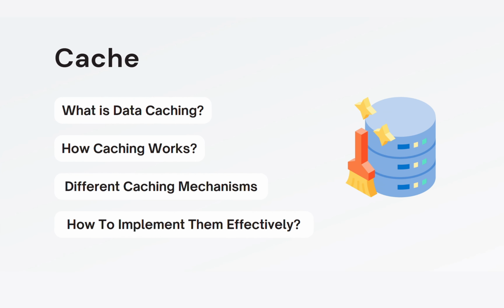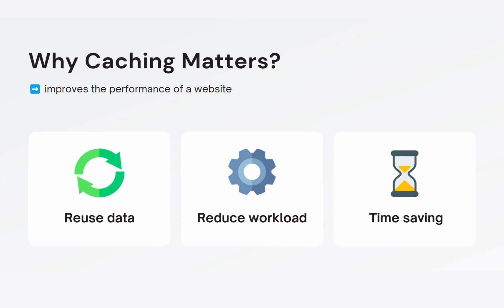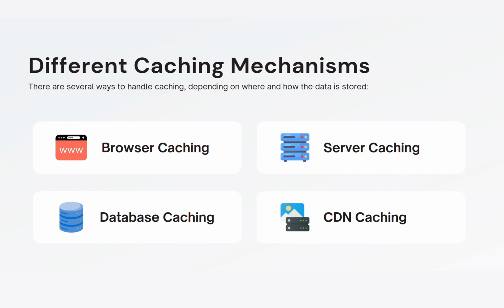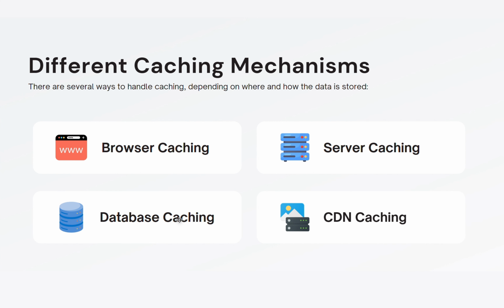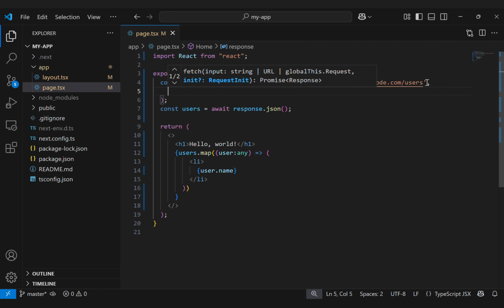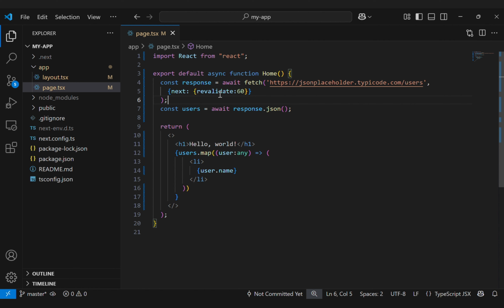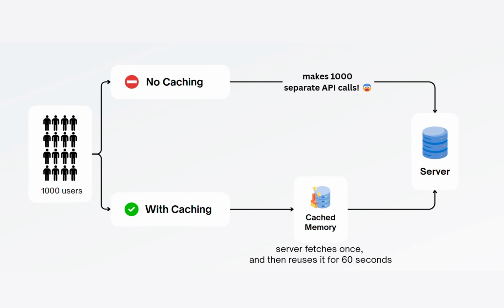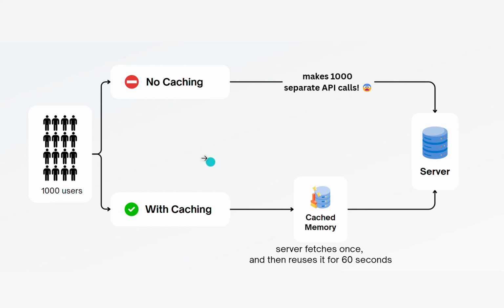Data Caching | NextJS For Beginners | Crash Course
Welcome to another powerful Next.js tutorial! 🚀 In this video, we’ll dive into data caching in Next.js — a key strategy for enhancing performance, reducing server load, and delivering blazing-fast user experiences.

In this tutorial, you’ll learn:
     ➡️  1. What is Data Caching?
     ➡️  2. How caching works?
     ➡️  3. The different caching mechanisms.
     ➡️  4. How to implement caching effectively

By the end of this video, you’ll have a deep understanding of how to efficiently cache data in your Next.js apps, ensuring they’re both fast and reliable.

🛠️ Tools You’ll Need:
1. Windows OS
2. Node.js and npm (we’ll guide you through setup)
3. Code Editor (Visual Studio Code recommended)

Explore more tutorials and developer resources on our website.

Timestamps
0:00 - 0:22 Introduction
0:22 - 0:36 What is Data Caching?
0:36 - 1:18 Why Data Caching Matters?
1:18 - 2:25 Different Caching Mechanisms
2:25 - 3:50 Caching Implementation
3:50 - 5:17 Real world use case
5:17 - 6:02 Conclusion